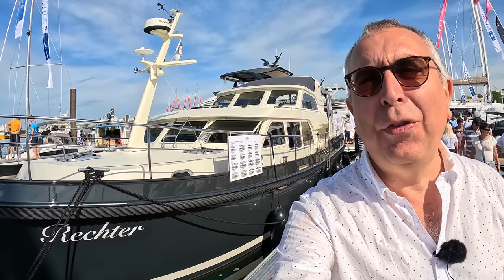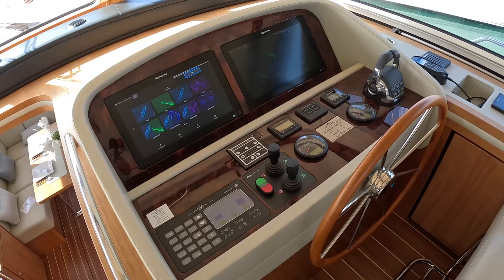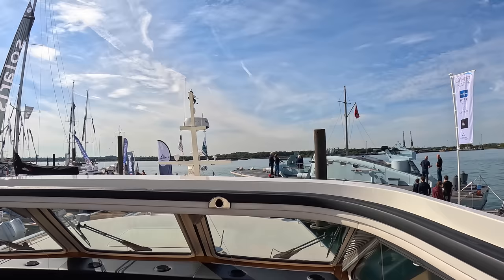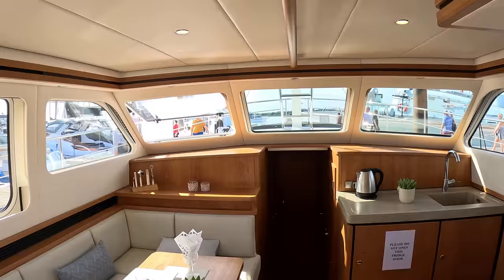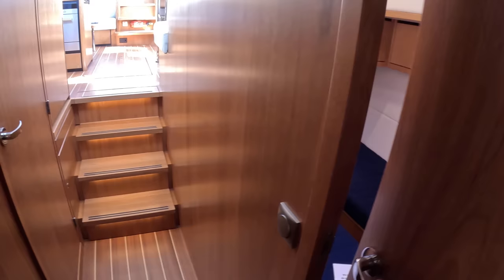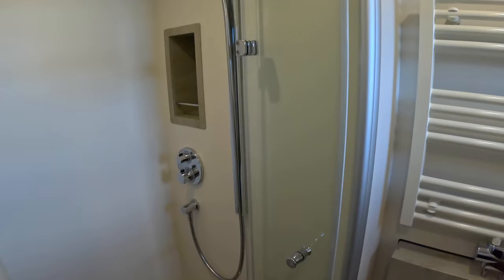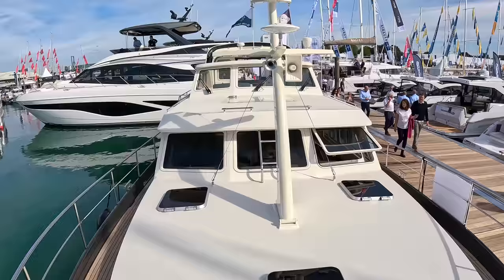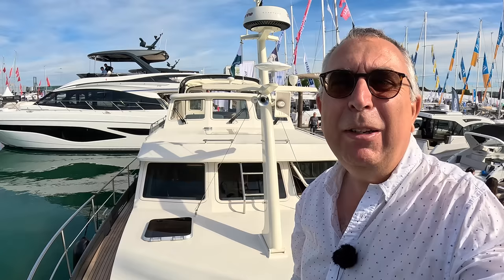€1.2 Million Yacht Tour : Linssen Grand Sturdy 480AC Variotop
A super solid Dutch built steel cruiser with a fantastic roof system, the Linssen Grand Sturdy 480AC Variotop.